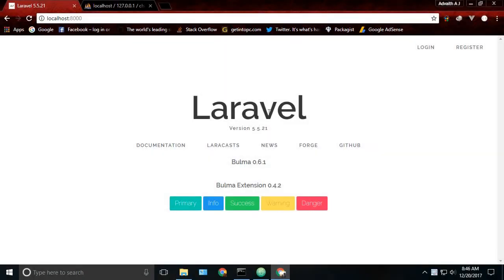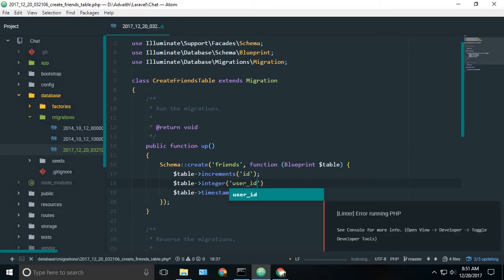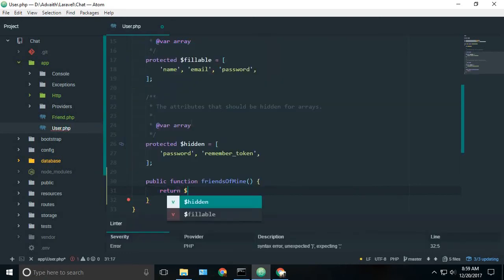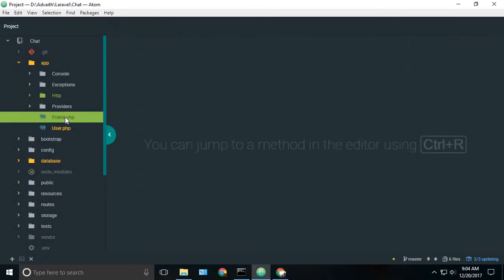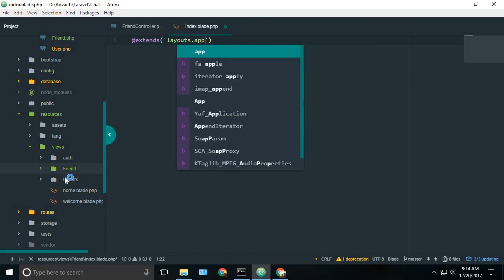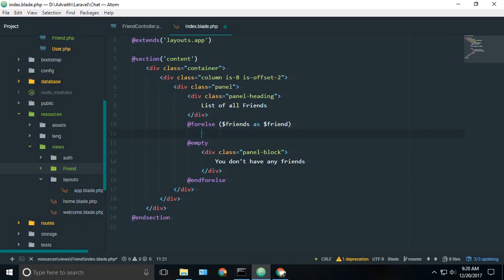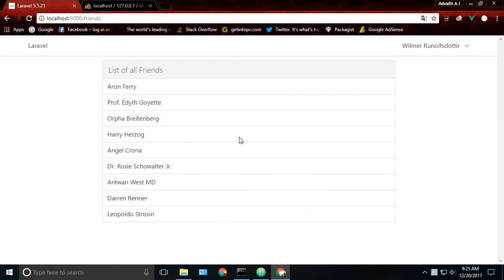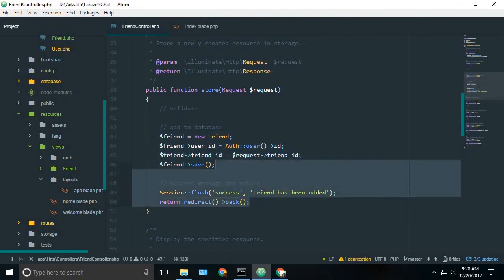#3 Friends - RealTime Chat Application using Laravel 5.5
Learn how to build a real-time chat application using laravel 5.5
This series will provide you with all the information needed to build a real-time application using Laravel, Laravel Echo, Pusher js and Vue js.

Want a direct access to the codes so that you can quickly copy and paste to reduce the work time?

If you are facing any kind of errors, try referring to this blog where I have written about some common mistakes that users might make.

Still not able to solve the problem that you are facing?